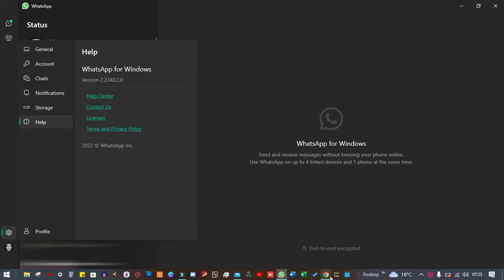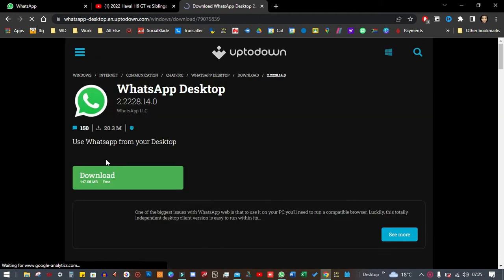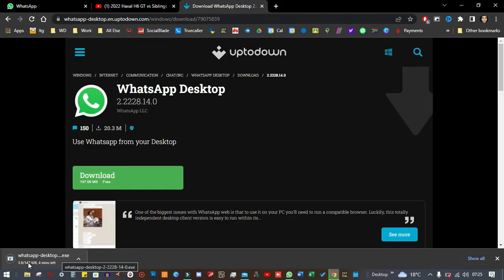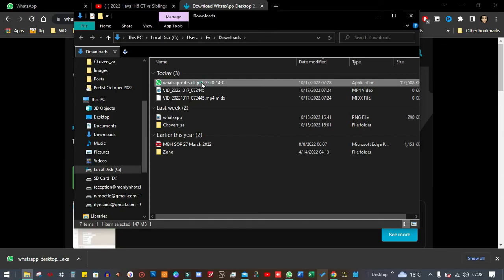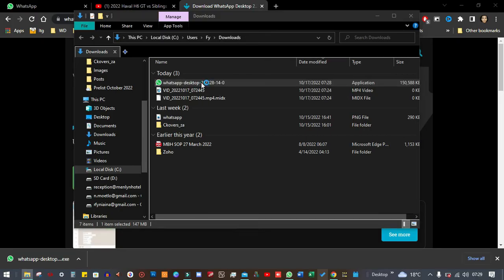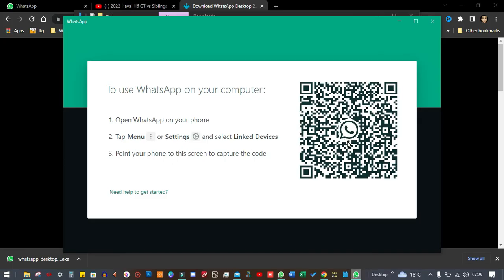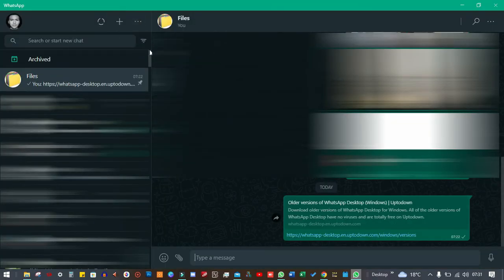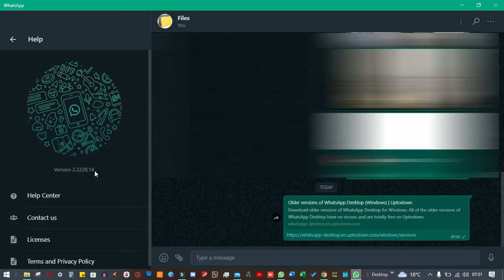Downgrade WhatsApp Desktop to Older Version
This is a quick guide on how to downgrade your WhatsApp Desktop and install the older version of it.